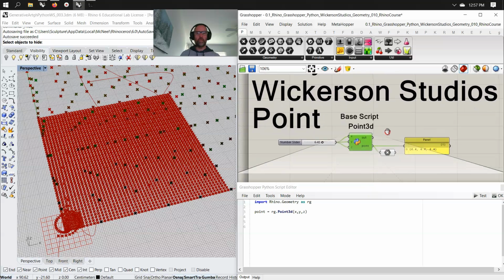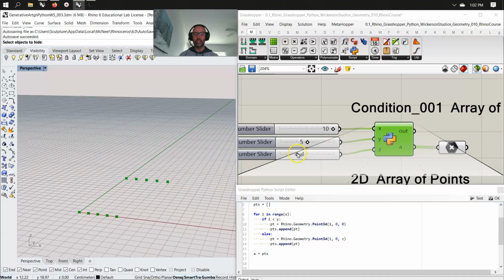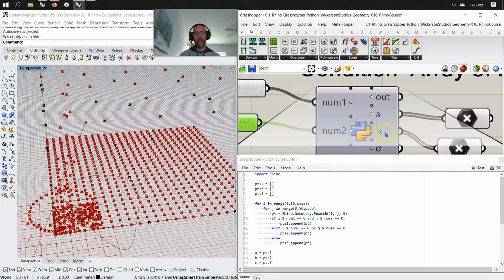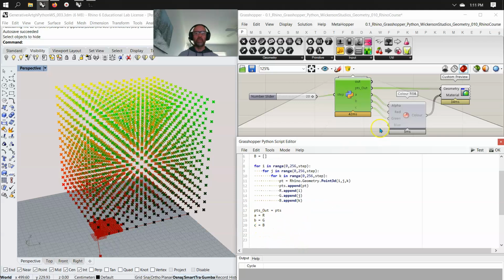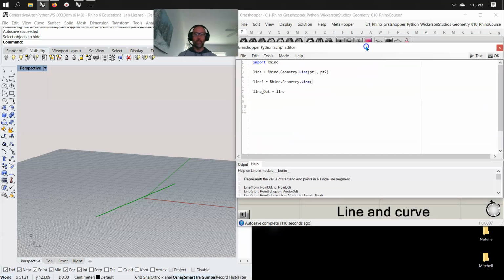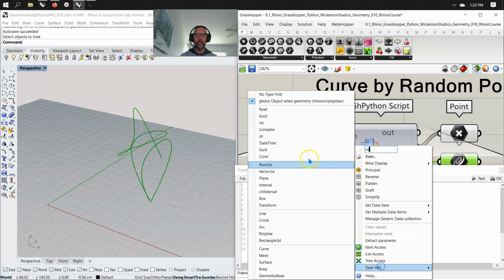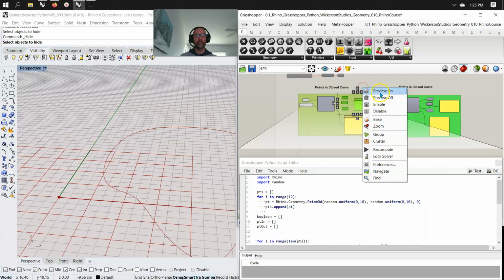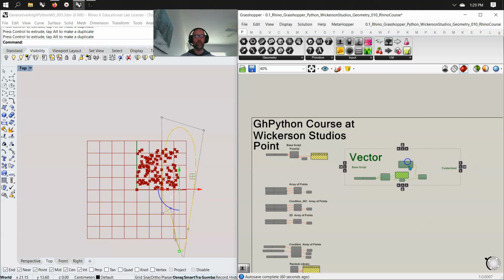GHPYTHON COURSE AT WICKERSON STUDIOS: RHINO COMMON_POINT(S)_001